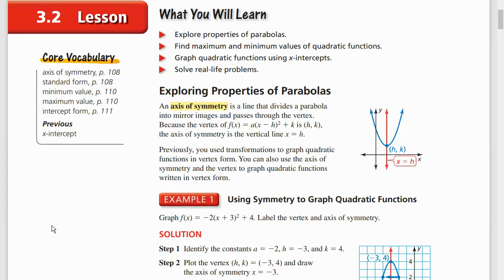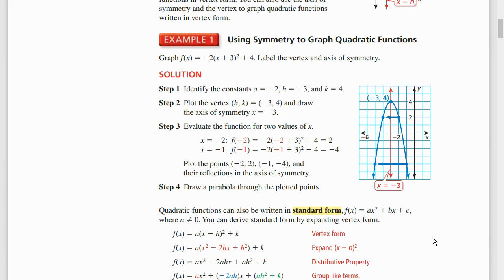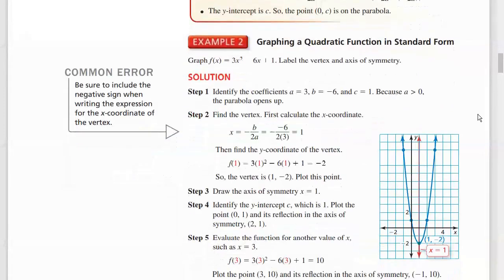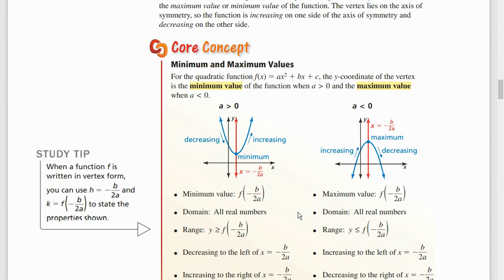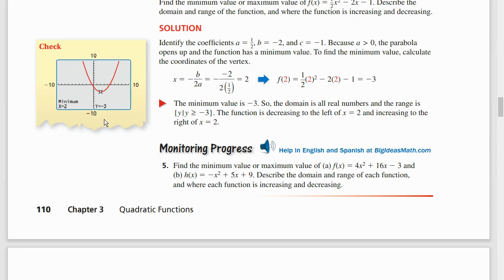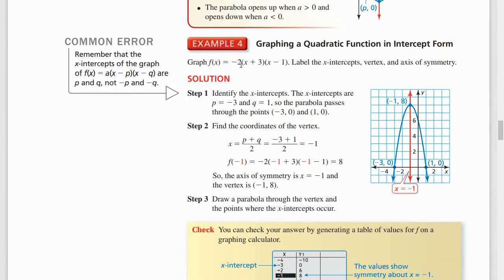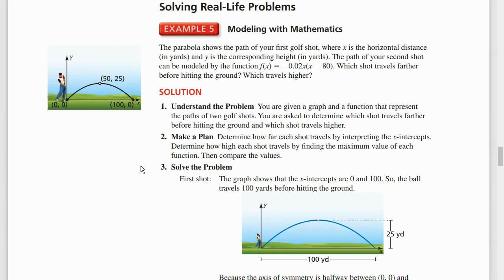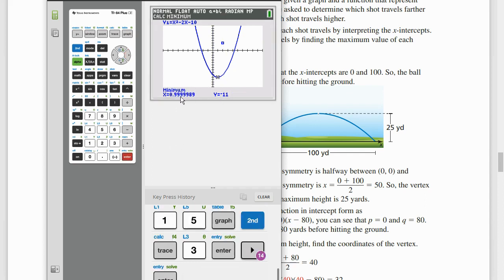Algebra 2: Chapter 3.2